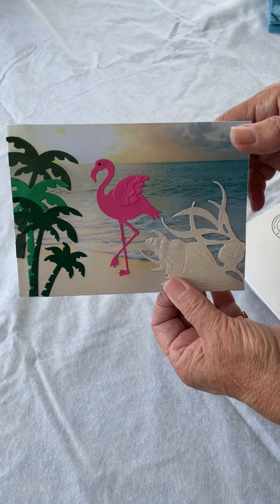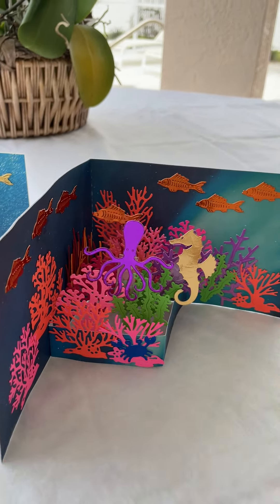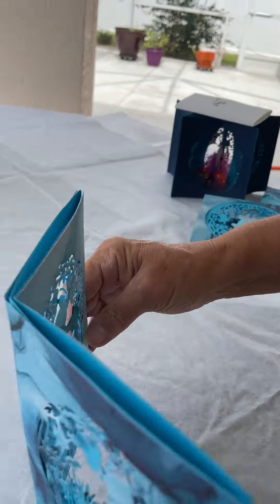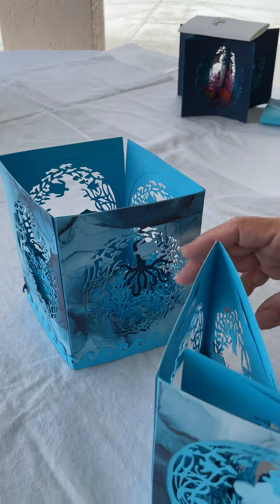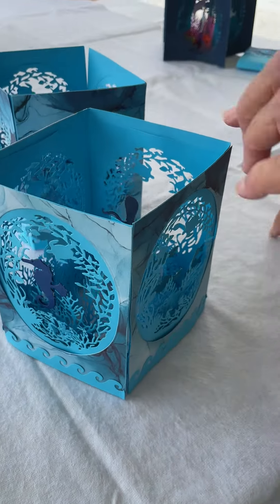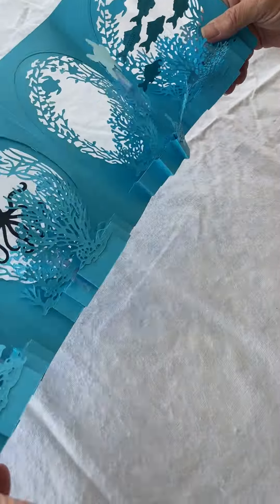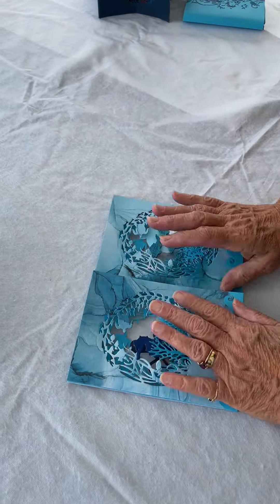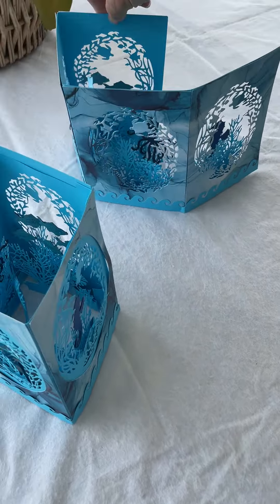Aquarium Dimentsional Card